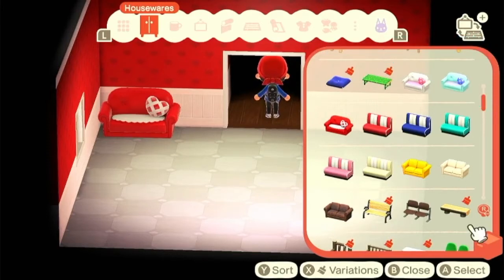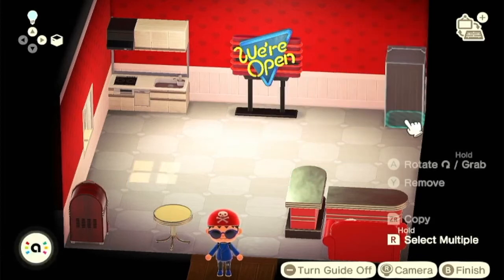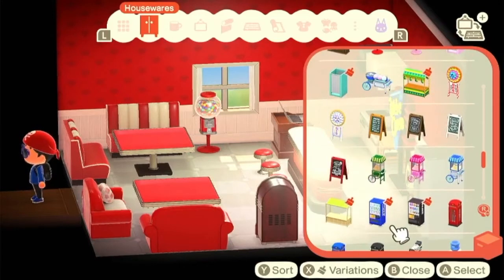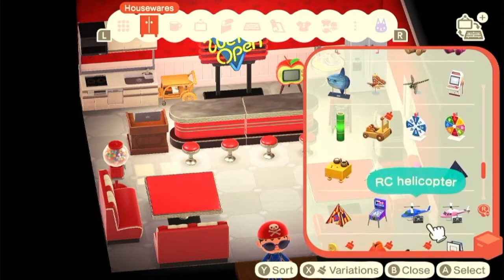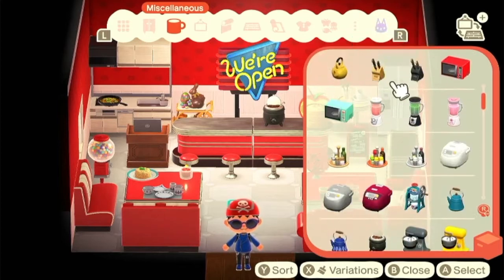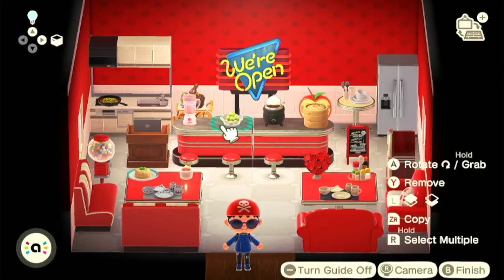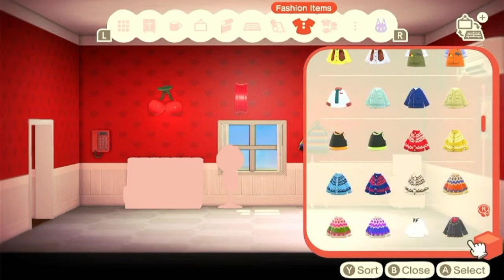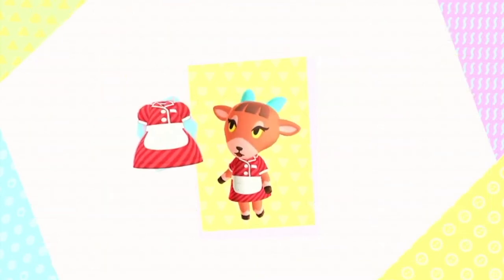Animal Crossing New Horizons: Room Recreations! (Pashmina)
I'm back to express more of my creative side!
(Speaking from the guy who doesn't good on decorating. )
Kinda been busy in last few weeks since it's my big anniversary special.
Now time to recreated more of my villagers room!!!
Today I'm going to for one of my VERY starter villager on my island!!!
This video I'm go for Pash!
We're go for her original house for the recreation!!!
(Pash's house on my island is the DIY one. So I'm excited to do this!!!)
Her house is a diner theme with the color of red!
Good things I got some hand of furnitures in the right color before the recording!
(Well. Have nothing to do with I'n go for the villager I'm planning to move first!!! Okay!)
So excited to see what's you guys think of this diner masterpiece!
(Trying to not exaggerated myself. )

You can check my island, Maliblue with this dream address!!
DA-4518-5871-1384